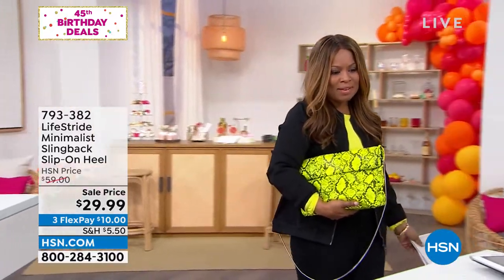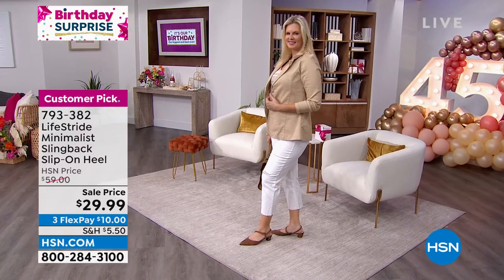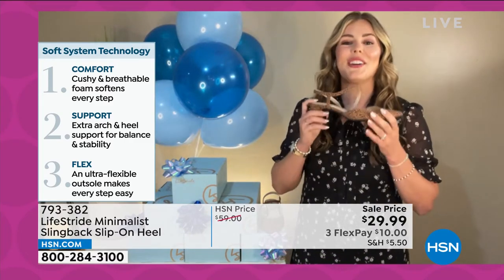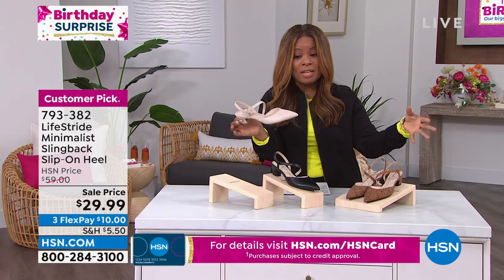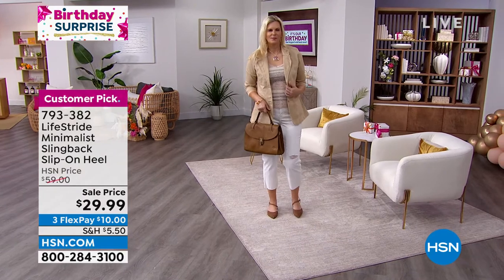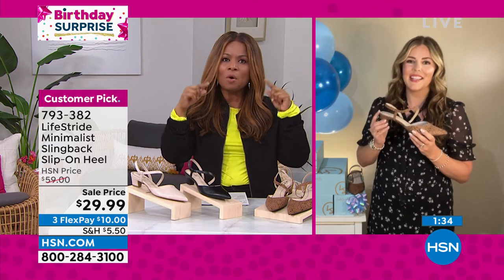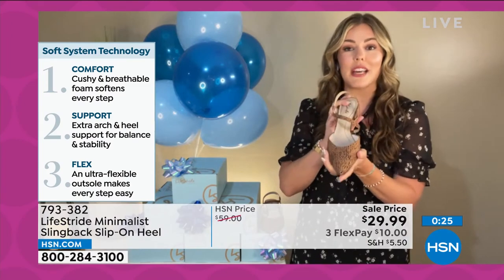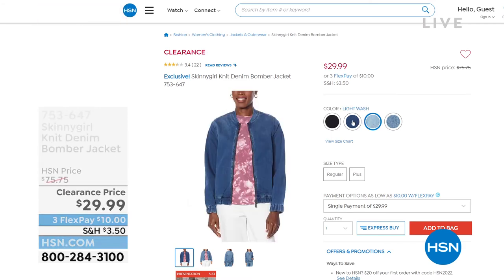LifeStride Minimalist Slingback SlipOn Heel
The seasonless staple. Top off any look with this gorgeous, perfectly pointed heel, featuring a faux leather or fabric upper with a pointed toe, slipon fit, and crisscross strap.